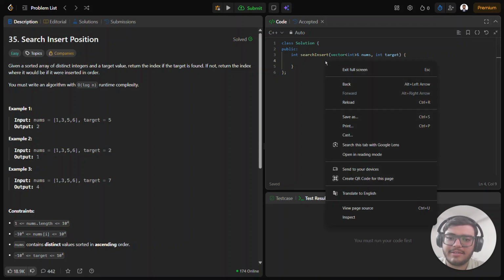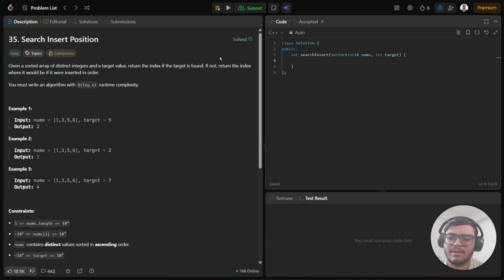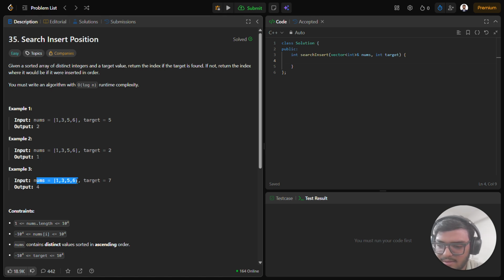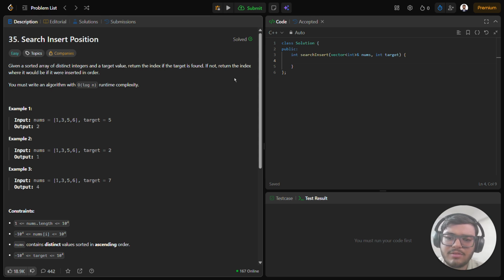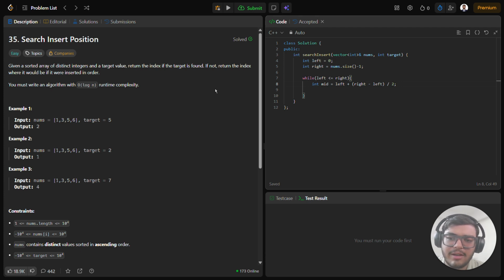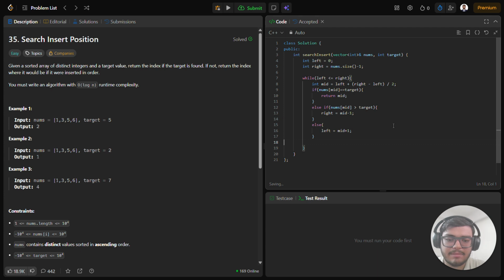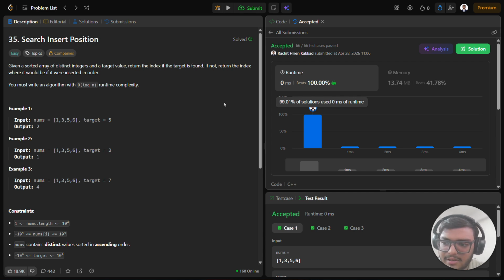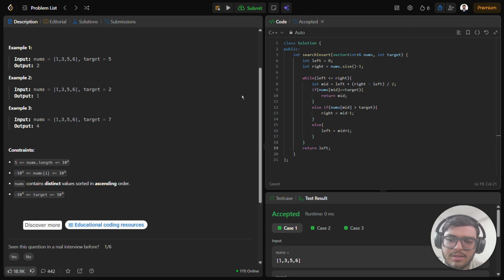I Changed ONE Line in Binary Search and Solved a Completely Different Problem | LeetCode 35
One line.
return -1  →  return left

That single change transforms standard binary search
into something that finds WHERE a missing number belongs.

This is called the Lower Bound pattern.
It appears in Koko Eating Bananas, Capacity to Ship,
Find First and Last Position, and 20+ other problems.

Master the WHY behind this one line today -
and binary search variations stop being hard forever.

Watch till 10:54. That explanation will save you
in every interview that involves binary search.

CHAPTERS
0:46 Problem Explanation and Why Binary Search Fits
2:04 Walking Through All Three Examples
3:27 The Key Insight — Why Left IS the Insertion Point
5:11 Setting Up the Binary Search Loop
6:40 The Three Cases — Found, Go Left, Go Right
7:22 Return Left Instead of -1 — The Only Change
8:11 Verifying With Sample Cases
9:46 Lower Bound Pattern — Where This Appears Next
10:25 Final Takeaway

COMPLEXITY
Time  → O(log n)
Space → O(1)

WHY DOES RETURNING LEFT WORK?
When binary search exits without finding the target:
→ left has skipped everything smaller than target
→ right has skipped everything larger than target
→ left is now pointing at the FIRST element
  that is strictly greater than target
→ that is EXACTLY the index where target belongs

So return left — not -1.
That one change handles both found and not found
in the same loop with zero extra code.

This is not a trick. This is understanding binary search
at a deeper level than 90% of candidates.

THE LOWER BOUND PATTERN
Once you understand why left works here —
these problems become immediately approachable:

→ LC 34   - Find First and Last Position
→ LC 69   - Sqrt(x)
→ LC 162  - Find Peak Element
→ LC 875  - Koko Eating Bananas
→ LC 1011 - Capacity to Ship Packages
→ LC 1283 - Find Smallest Divisor

All of them use this exact same idea.
One pattern. Six problems. Infinite value.

INTERVIEW STRATEGY
STEP 1 → Write standard binary search template
STEP 2 → At the return say out loud:
         "When pointers cross, left points to the
          first element greater than target —
          which is the correct insertion index.
          So I return left instead of -1."
STEP 3 → That explanation alone puts you ahead
          of 90% of candidates in the room

BINARY SEARCH ROADMAP
Step 1 → LC 704   - Binary Search
Step 2 → LC 35     - Search Insert Position (this video)
Step 3 → LC 69     - Sqrt(x)
Step 4 → LC 162   - Find Peak Element
Step 5 → LC 33     - Search in Rotated Sorted Array
Boss   → LC 875   - Koko Eating Bananas

WATCH THESE NEXT
→ Binary Search — LC 704
→ Sqrt(x) — LC 69
→ Find Peak Element — LC 162
→ Climbing Stairs — LC 70
→ Divide Two Integers — LC 29

Dropping DSA and Competitive Programming every day.
If this helped — like the video.
1 second. Helps more than you know.